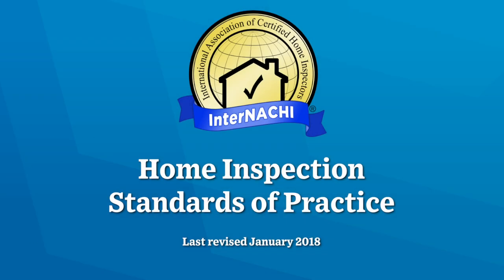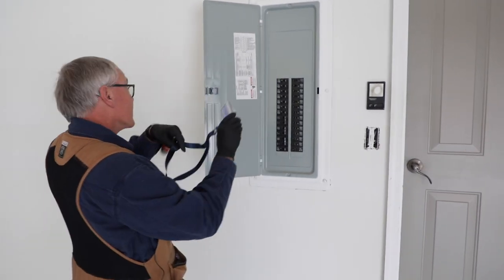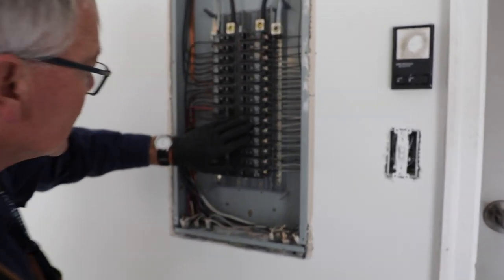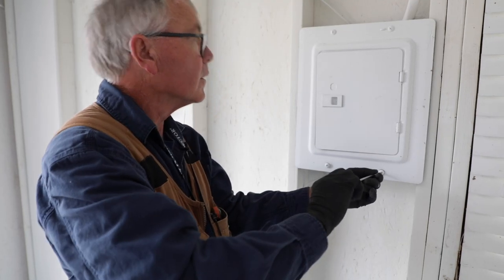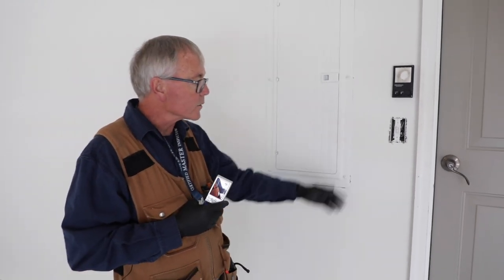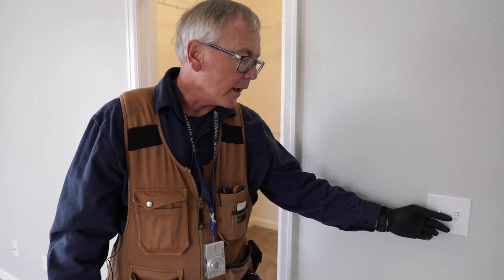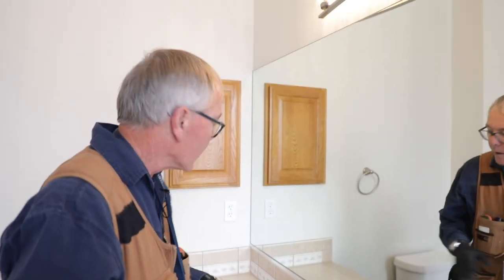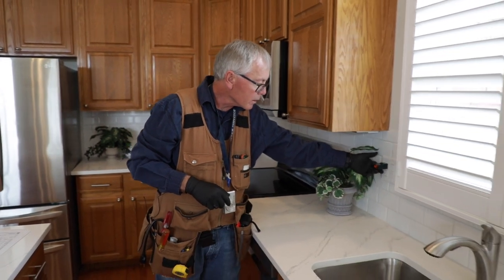Performing an Electrical Inspection According to the InterNACHI® SOP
Subscribe to our YouTube Channel In this part of the nine-part video series on home inspections, follow along with Certified Professional Inspector® Ray Kline as he inspects the electrical system of a home according to InterNACHI's Home Inspection Standards of Practice.